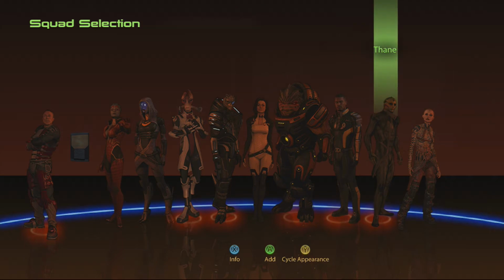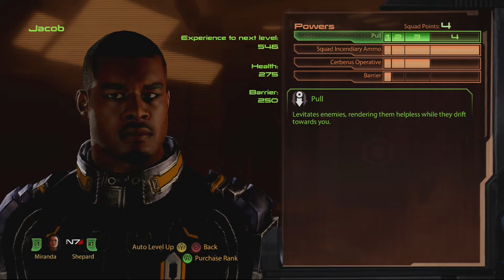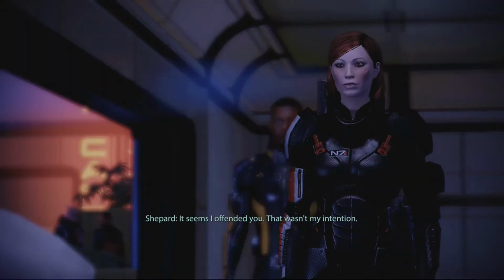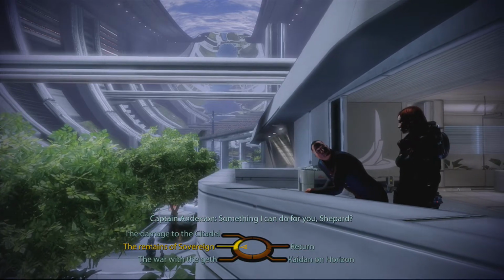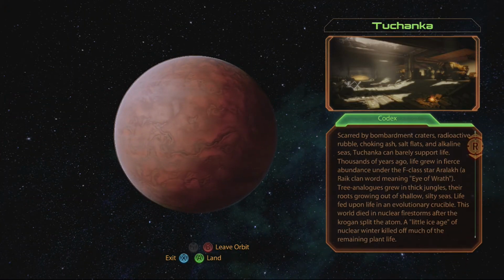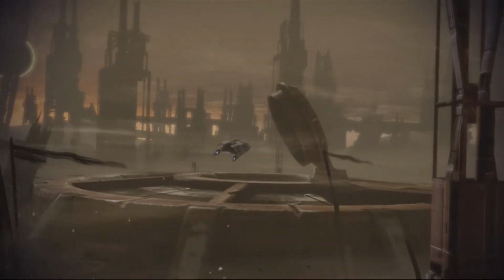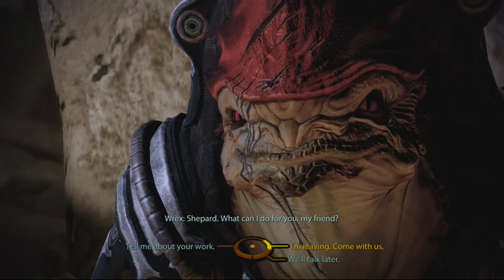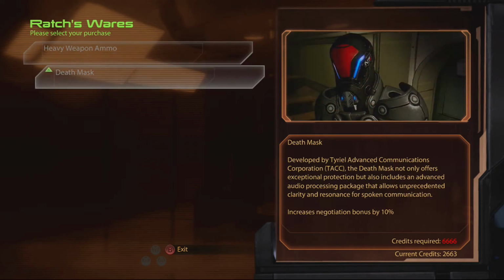Mass Effect 2 - Walkthrough - Part 39 - Assignments: Citadel & Tuchanka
It's on to ME2!  More awesome games to come, hope you enjoy!

I am making this material available in an effort to advance understanding of the issues presented. In accordance with Title 17 U.S.C. Section 107, the material in this video is published without profit to those who have expressed a prior interest in receiving the included information for research and educational purposes.